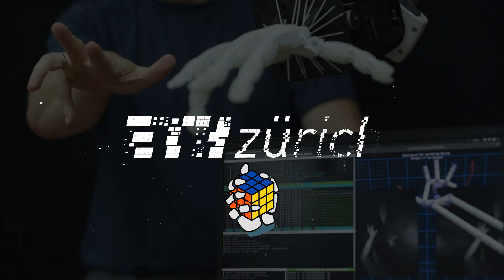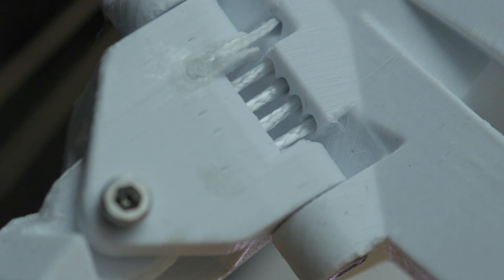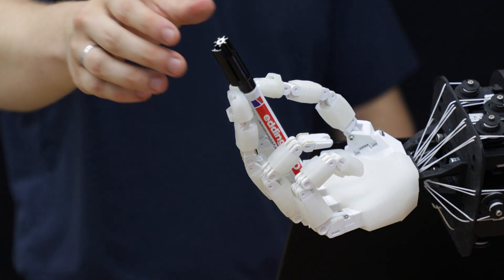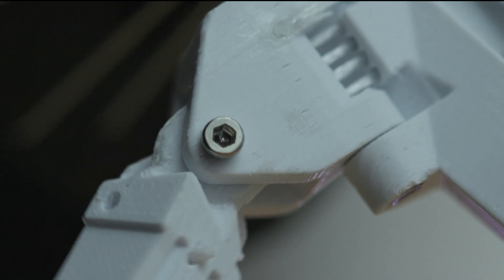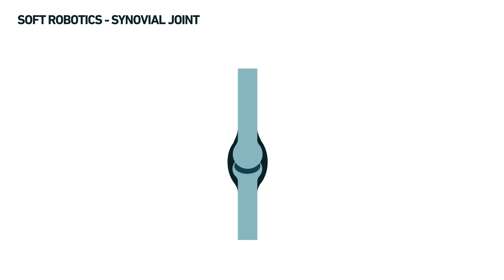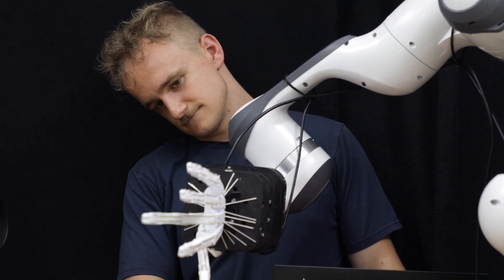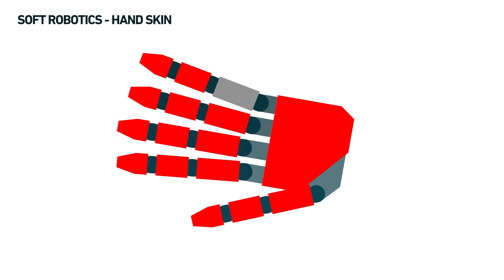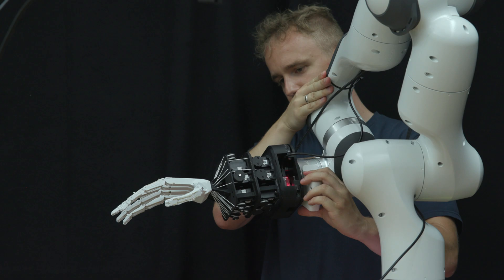Building and Fabricating an Articulated Robot Hand | ETH Zurich Real World Robotics Tutorial 1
Unit 2: Design I
Tutorial 1 of the Real World Robotics Class 2023 at ETH Zürich.
In this video, we explain the core elements of an articulated robot hand. Moreover,  an overview of possible joints and different types of actuation is presented.